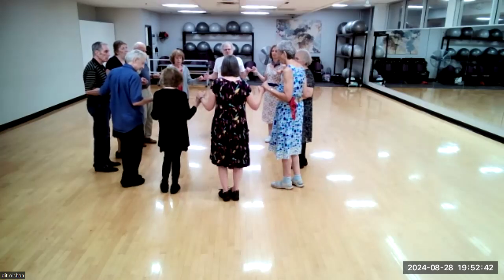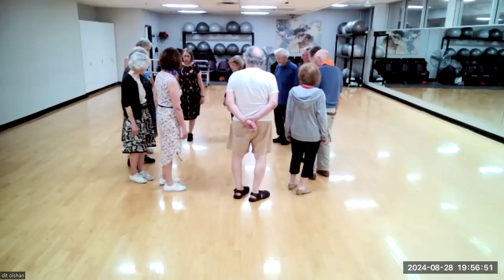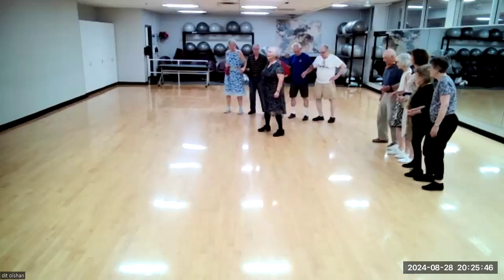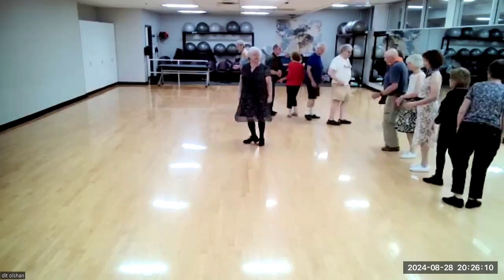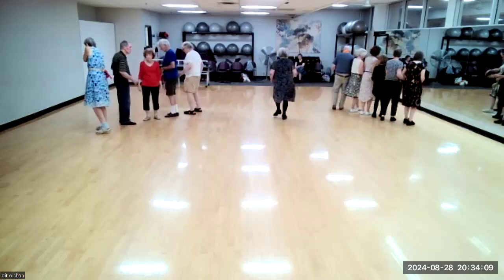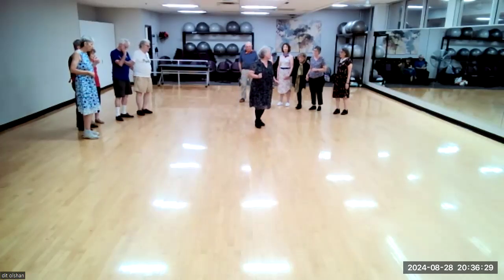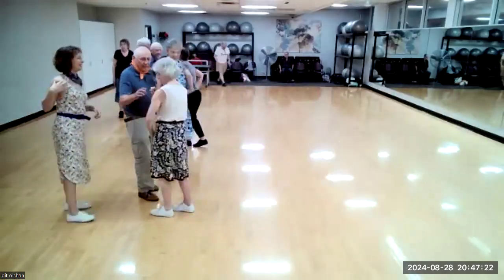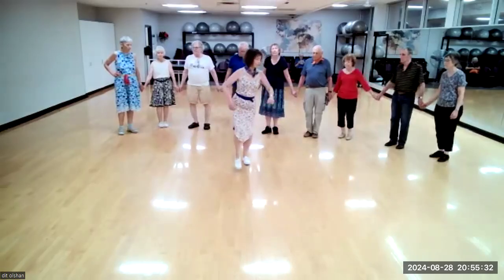Dit's Skokie Village Dancers 28 Aug 2024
Carol - quick directional review of Tom Bozigian's Armenian dance Sev Acherav Agcheek.  Lise - reminder review of Israel Yakovee's Abba Shimon.  Marie reviewed the Romanian dance Briuletul.  Did Postie's Jig again.